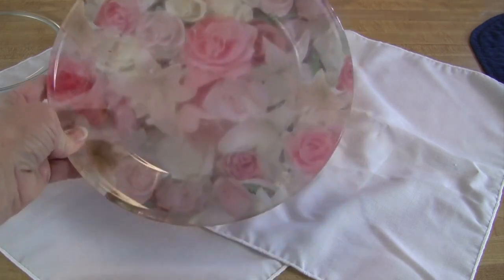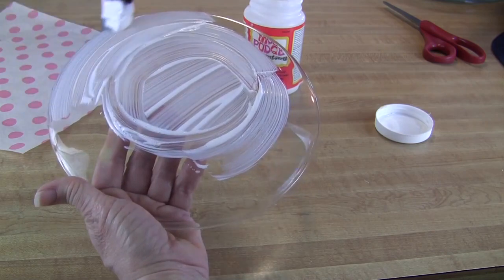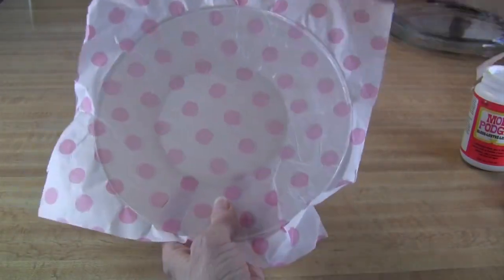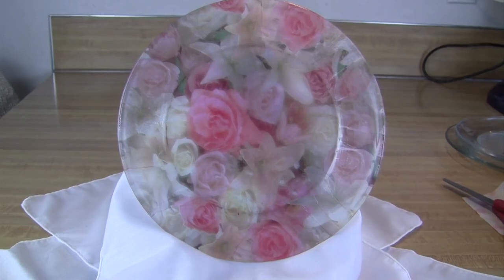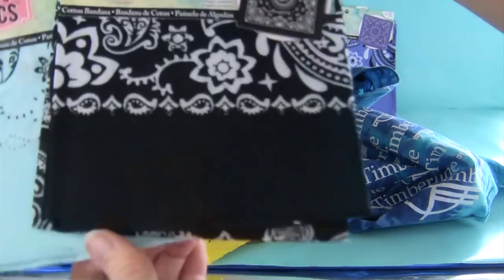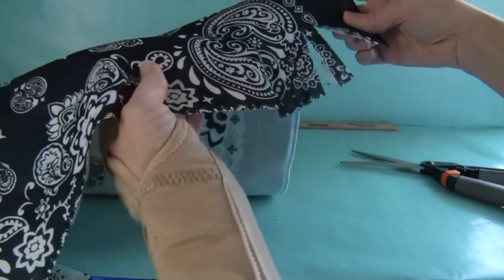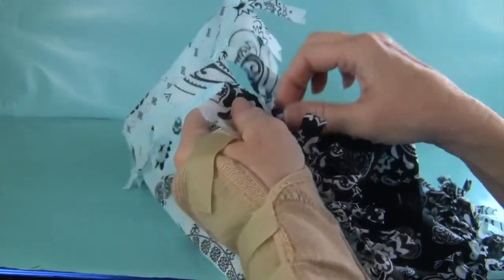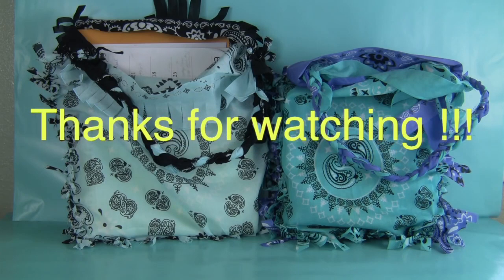DIY HOW TO MAKE Projects Serving Plate Personalized Bandana Bag Easy Fun Make It Yourself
Two DIY Projects. Turn a clear glass plate into a beautiful serving plate.  Do It Yourself Project. Easy and fun.  So Pretty.  Make it for yourself or add cookies and give as a gift.  Mother's Day, Birthday, Easter. Simple to Make your own bag or Tote out of two Bandanas.  NO SEWING just cut and tie.  All you need are bandanas and scissors. I hope you enjoy this DIY how to make compilation craft video!